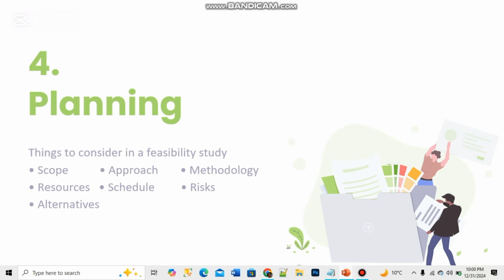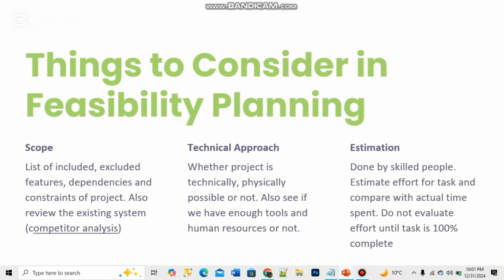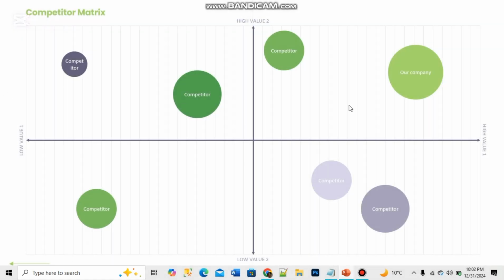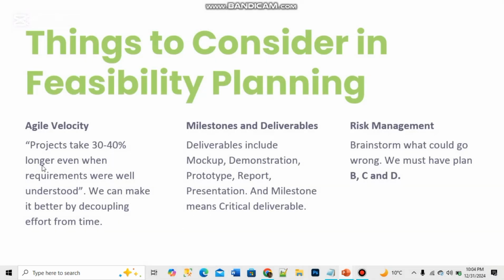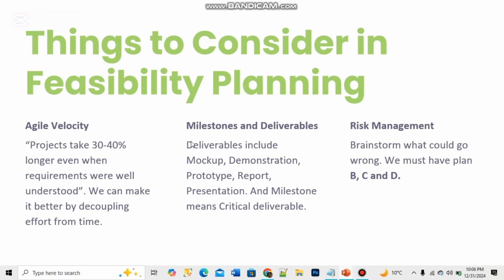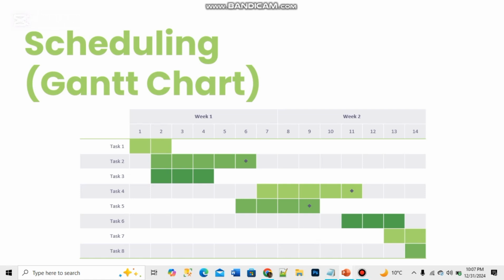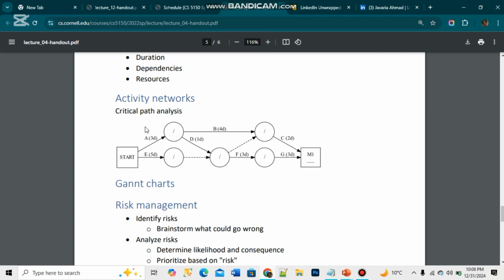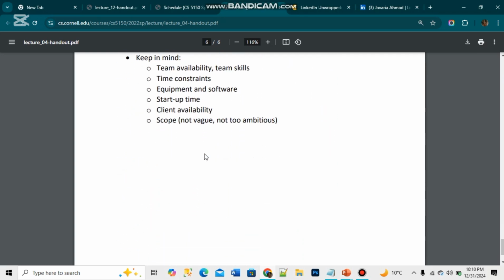CS 5150 Lecture 4